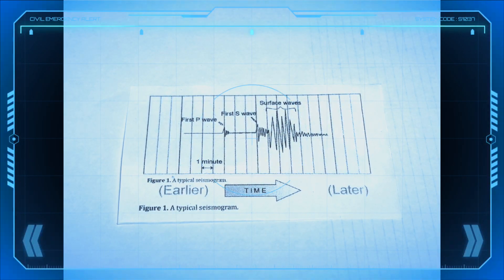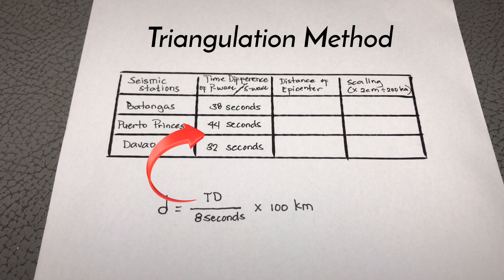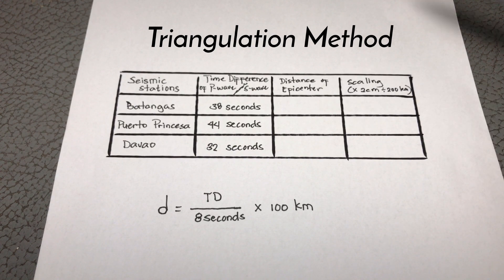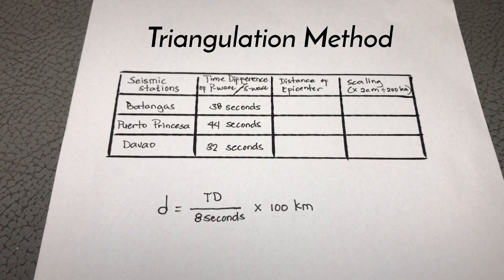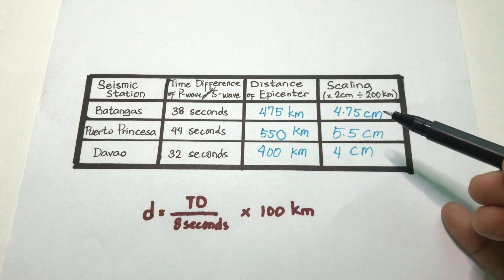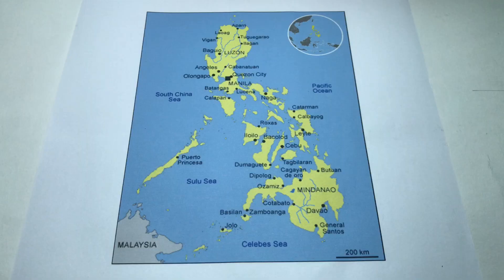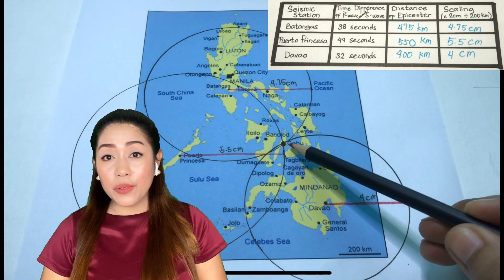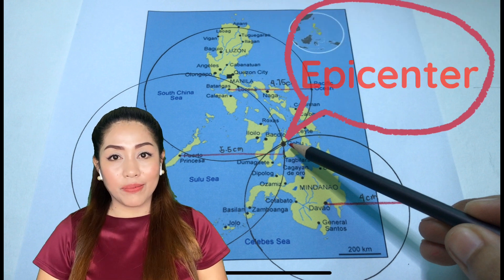Finding the Epicenter by triangulation method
Grade 10 Science - Plate Tectonics

This video discusses the steps on how to locate the earthquake epicenter by means of triangulation method.